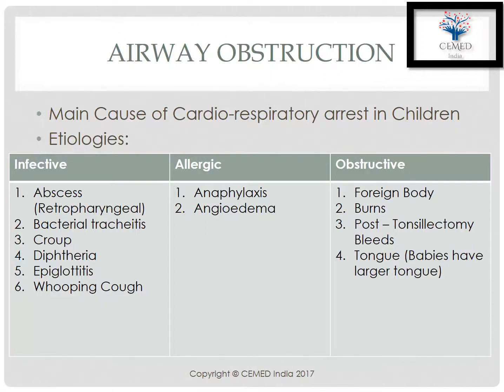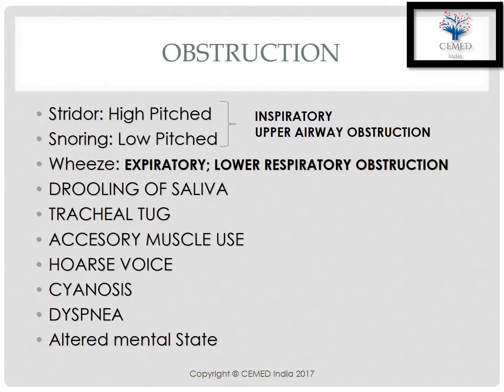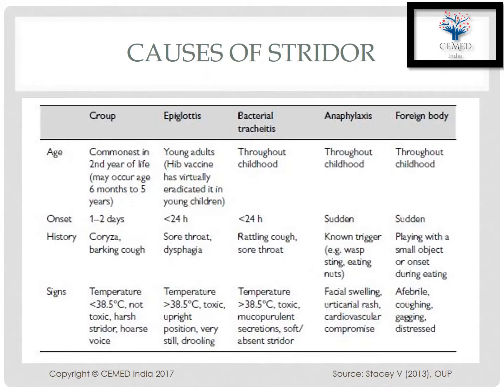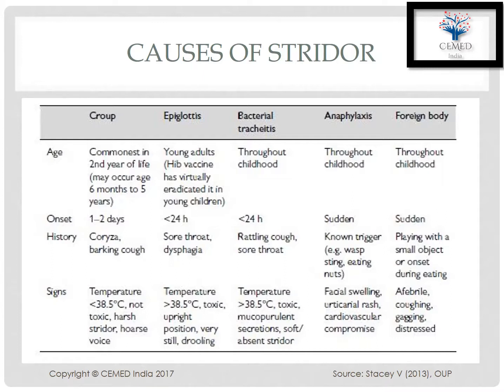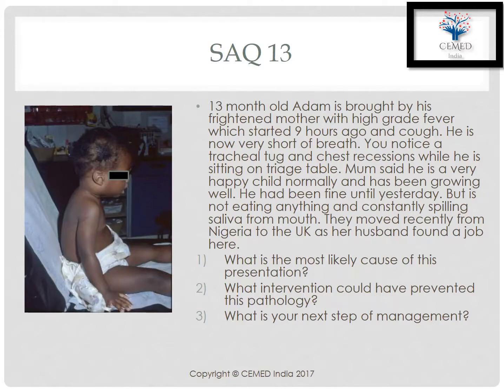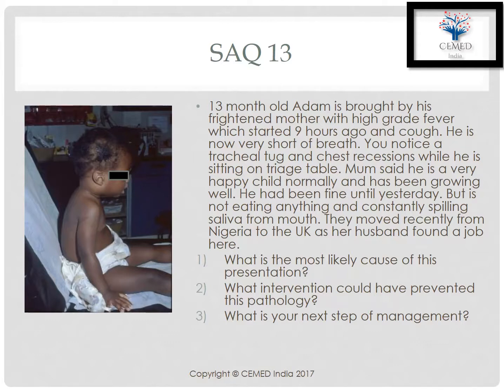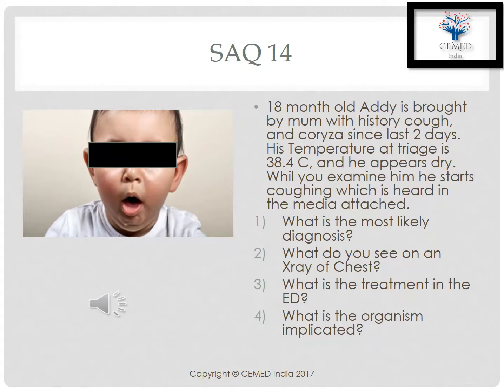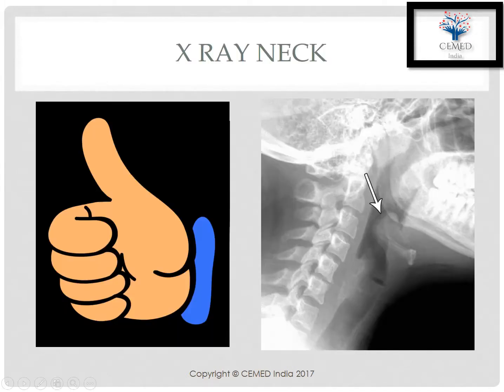Pediatric Airway Obstruction